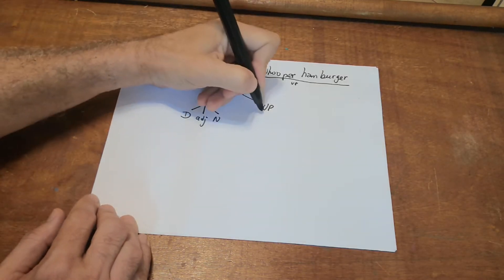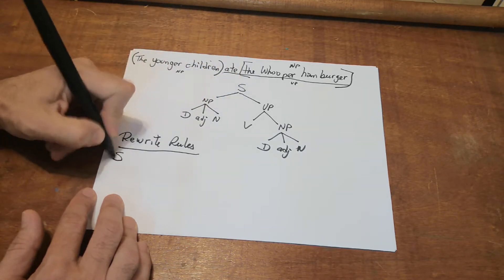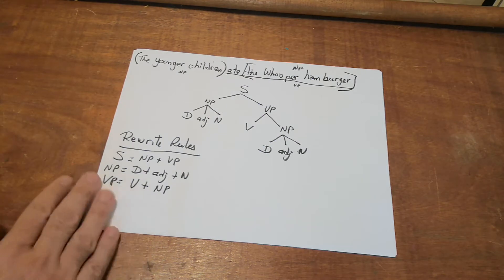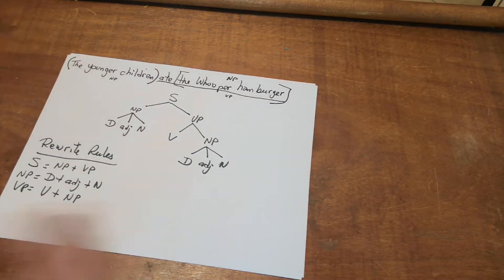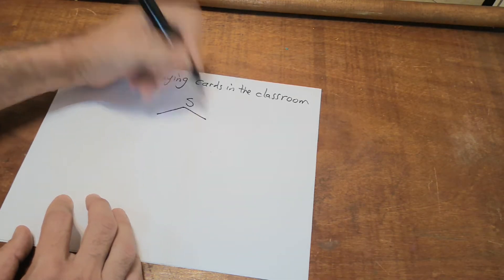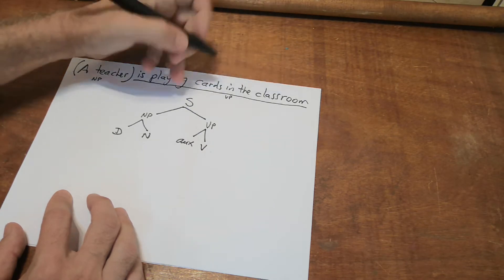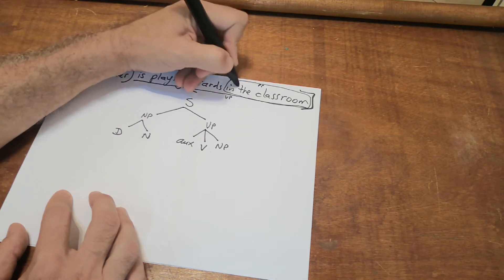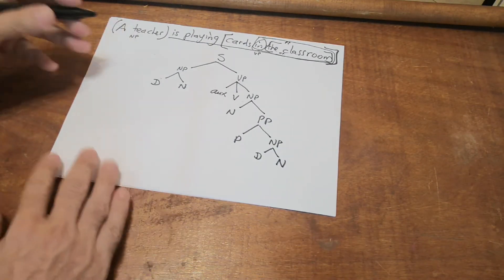Syntax sentence structure trees 2